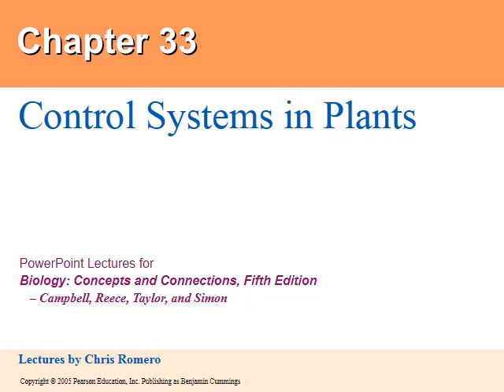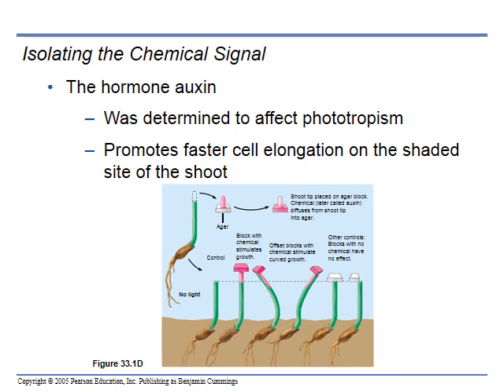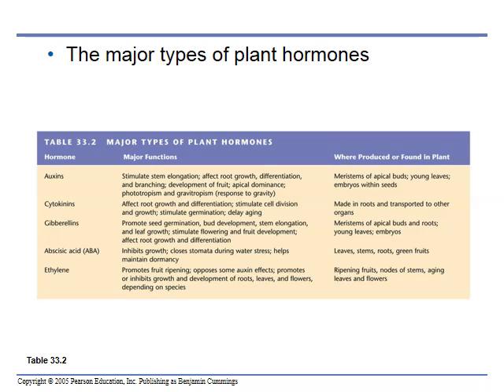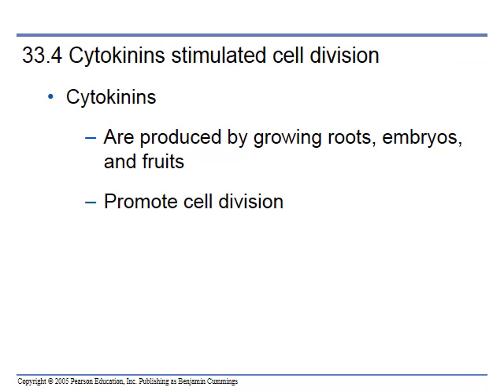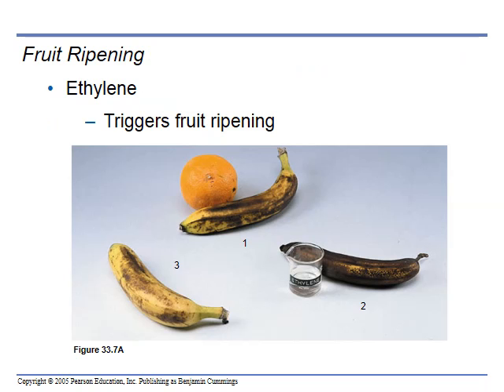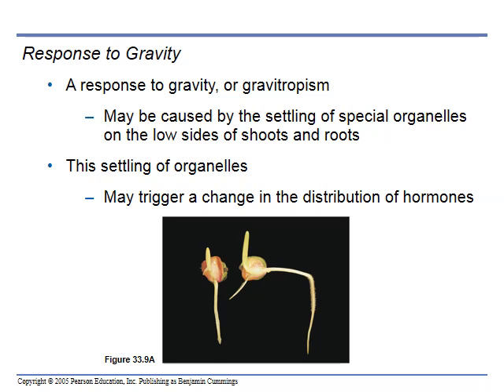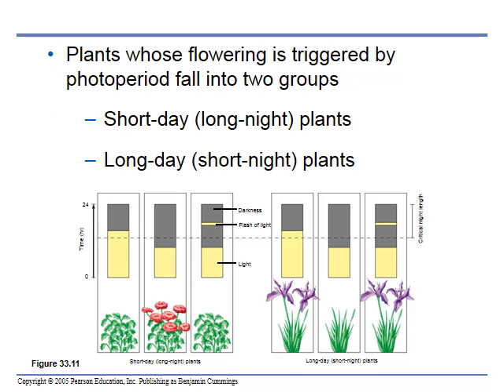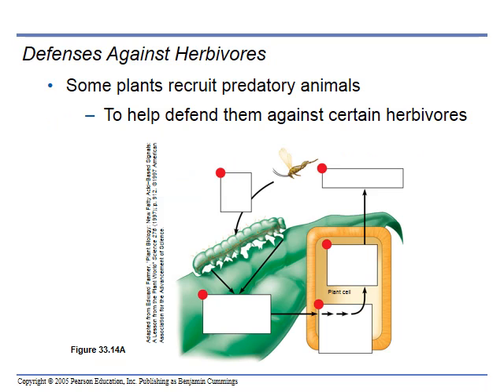Chapter 33 plant control video